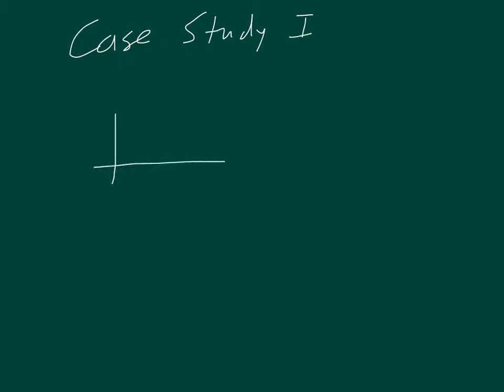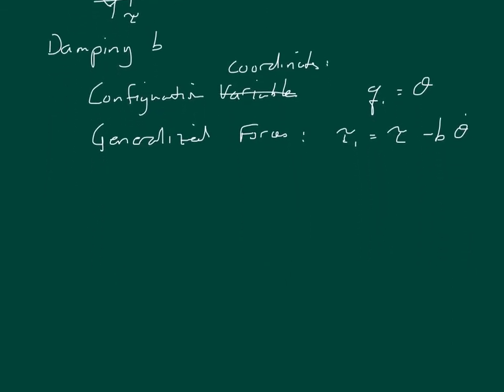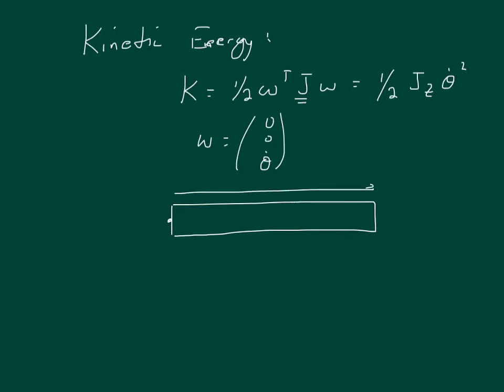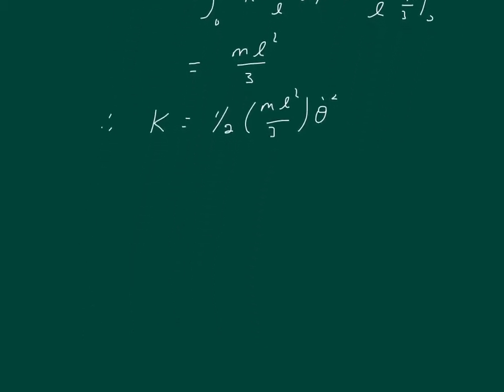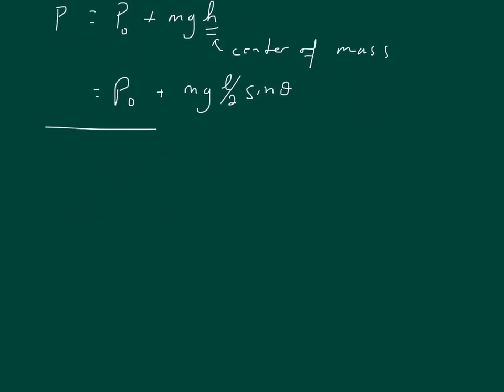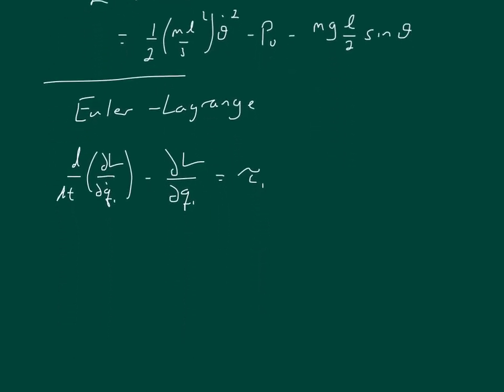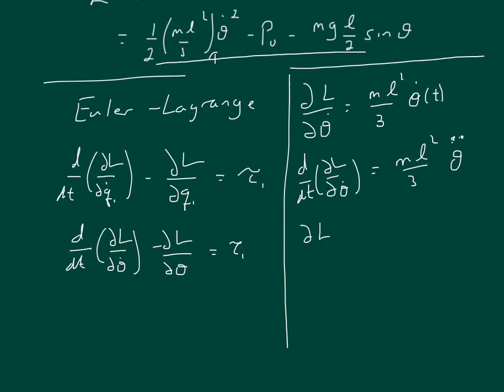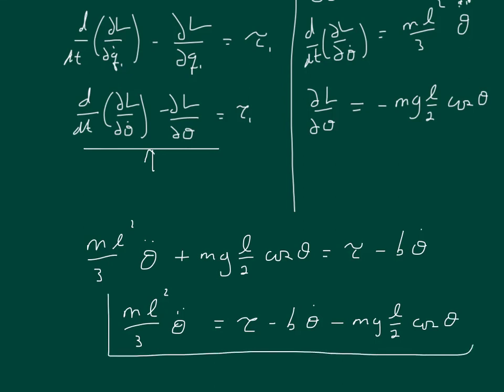BYU ECEn Case I equation of motion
case I equations of motion